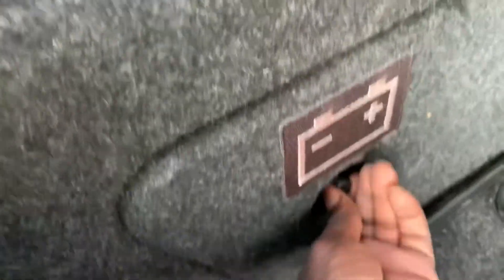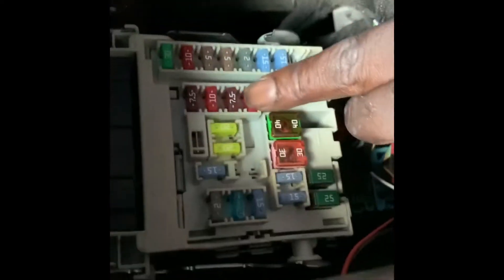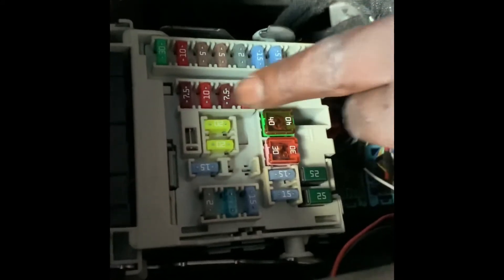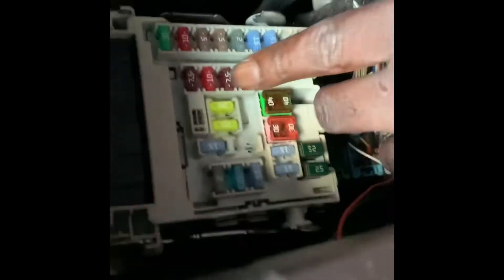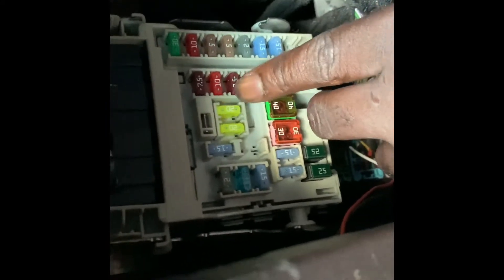2016 Malibu trunk fuse and code p305f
instagram, tiktok zoemanpierre 2016 Malibu trunk fuse and code p305f